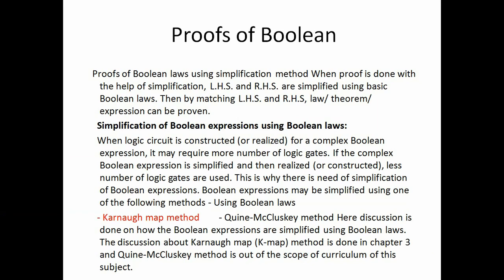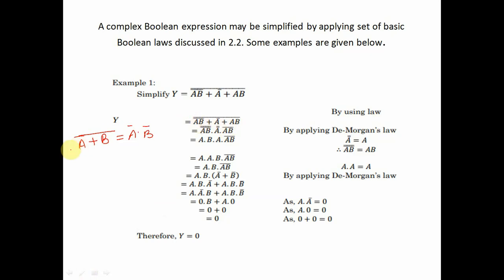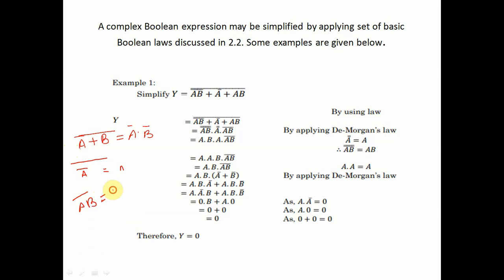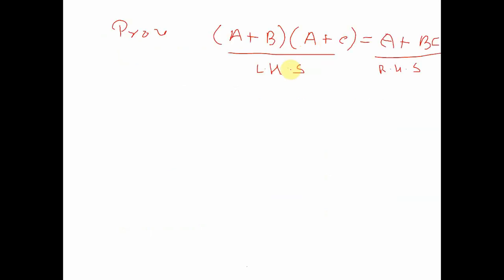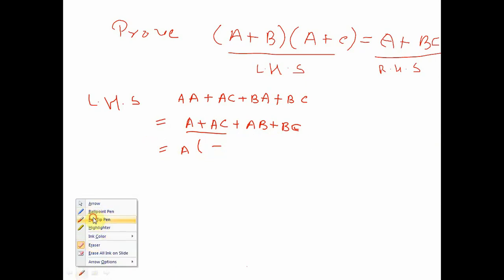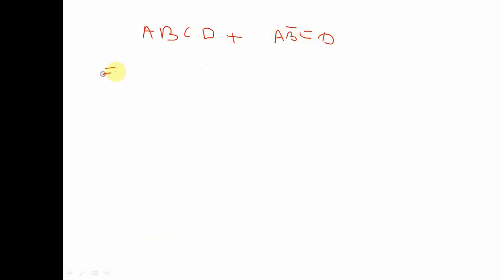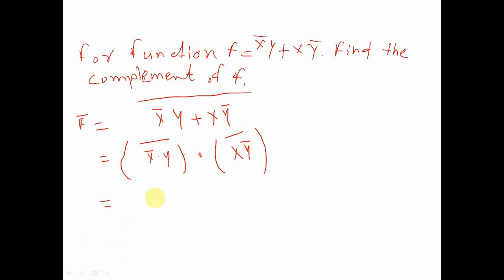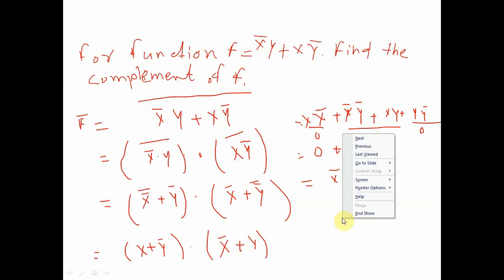logic gate and logic families lecturer no 5